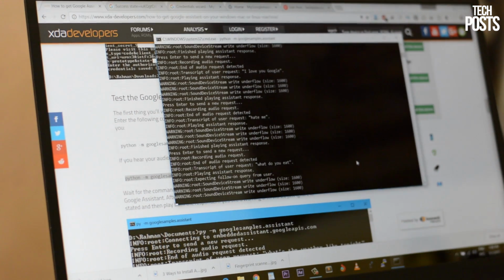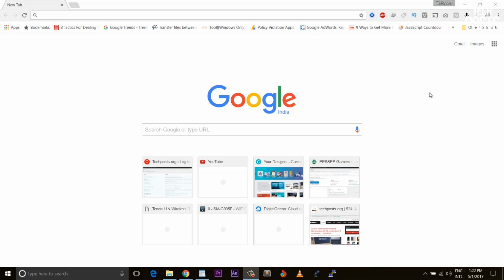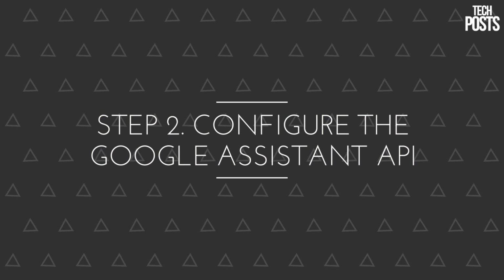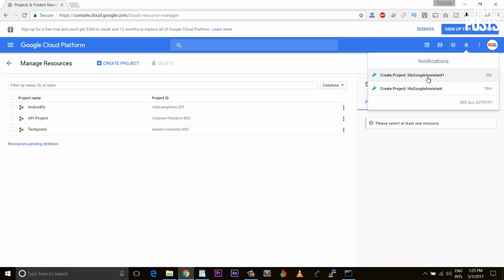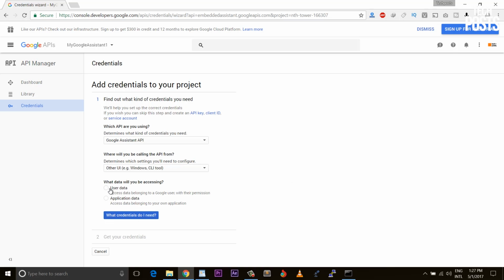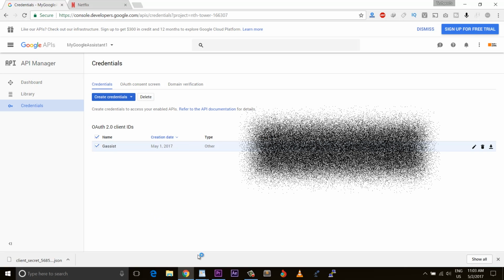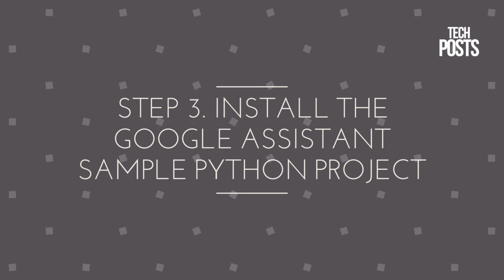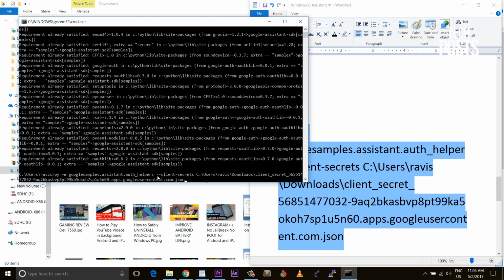Install Google Assistant on Windows 10, 7, 8, Mac, or Linux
Now Google Assistant can be installed on Any Windows 10/8/7, Mac OS and Linux PC. It's quick and easy but works on CLI, so don't expect Android like user experience.

The New Google Assistant works pretty fine and you can ask anything from Google Assistant on Windows, Mac and Linux PC and it will respond jjst like it does in any Google Android Device.

What's more is that this opens up possibilities of using Google Assistant on Windows, Mac, Linix and GNU Distributions which will let developers create and build apps and extensions.

Installing Google Assistant Dependencies
py -m pip install google-assistant-sdk[samples]

Command to Authorize App

py -m googlesamples.assistant.auth_helpers --client-secrets path/to/.json file

Command to Test Google Assistant on Windows, Mac or Linux PC

python -m googlesamples.assistant.audio_helpers

Command to Use Google Assistant on a Linux, Windows and Mac PC:

python -m googlesamples.assistant